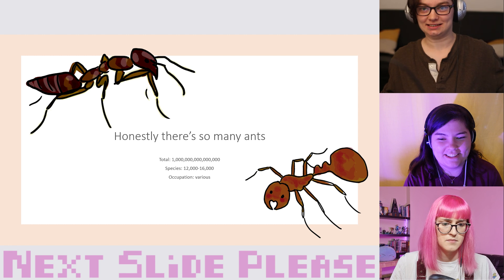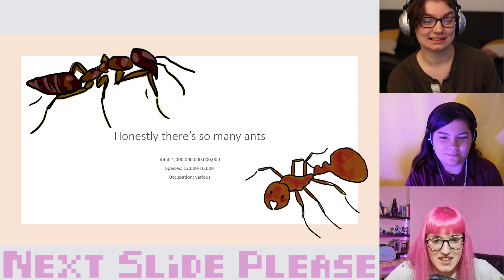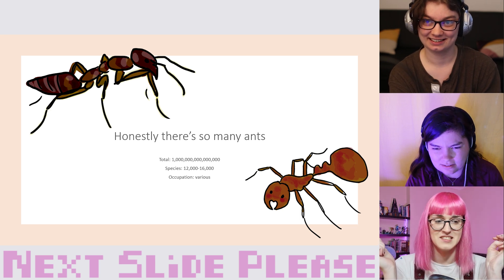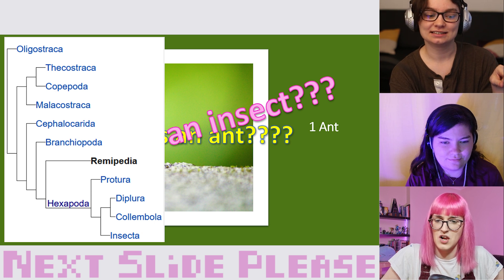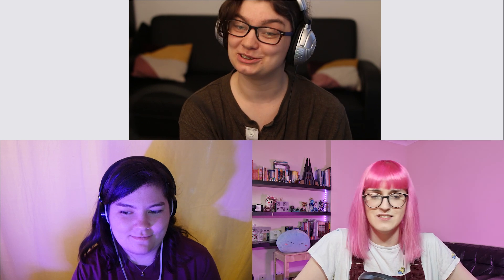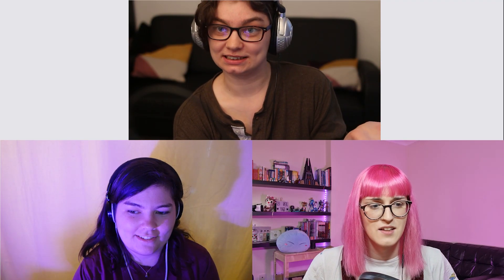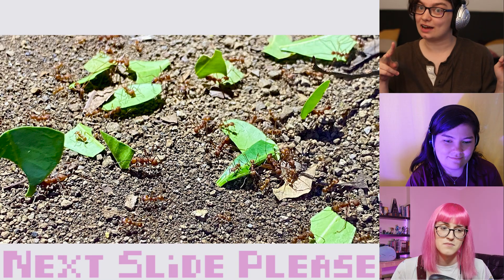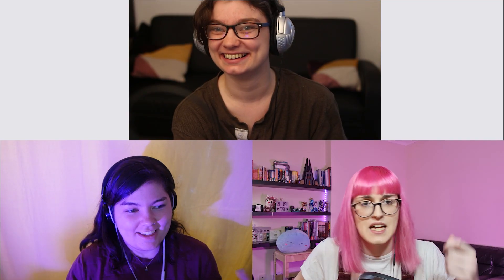The Argentinian ant megacolony that is quietly taking over the world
Ants ants everywhere, and you can probably eat them but you might be allergic.

Image credits:
1 ant photo by Vineeth Kumar on Unsplash
Lots of ants photo by hybridnighthawk on Unsplash